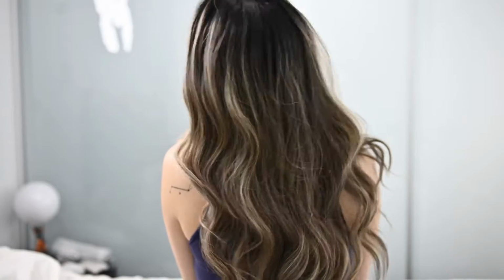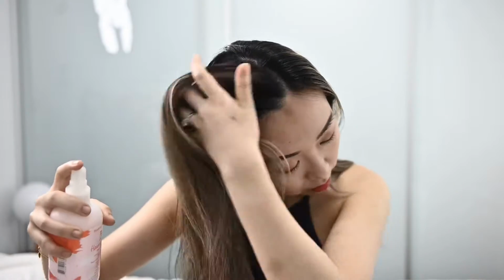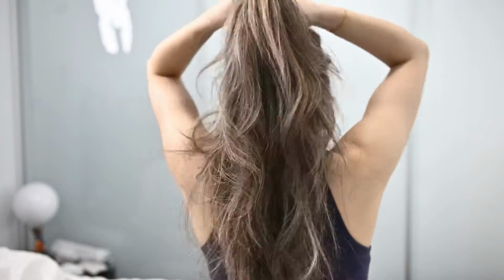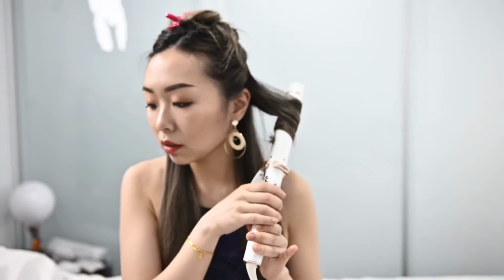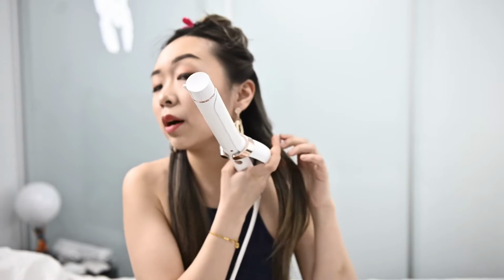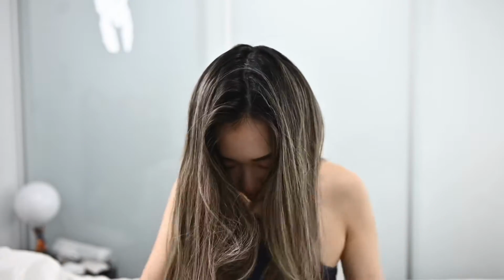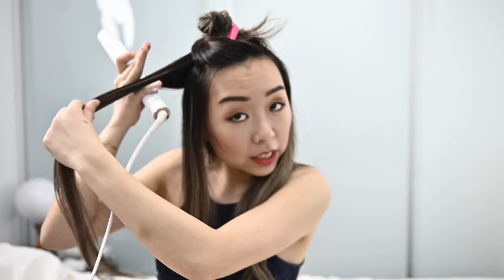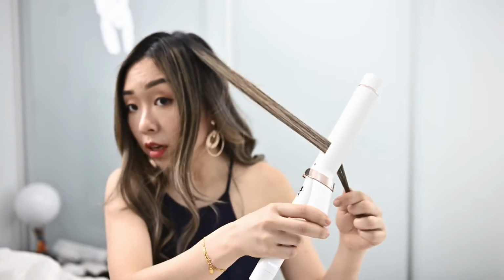My Wavy Hair Routine | JAIMEISME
Hey guys,
I’ve always been asked by my friends how I curl my hair. So I decided why not post a video about it!
These are pretty simple steps, but practise makes perfect 😁
Even though it is a little out of focus 😅 Hope you enjoyed my little tutorial!

Products I used:
- Bumble & Bumble Hairdresser’s invisible hair primer
- T3 Single pass curling iron

Makeup I wore:
- Eyeshadow | Lancome Sensational Effects eyeshadow
- Liner | Marc Jacobs Highliner in Black
- Lips | 3CE Velvet Lip Tint in Daffodil
- Brows | ABH DipBrow Gel in Medium Brown